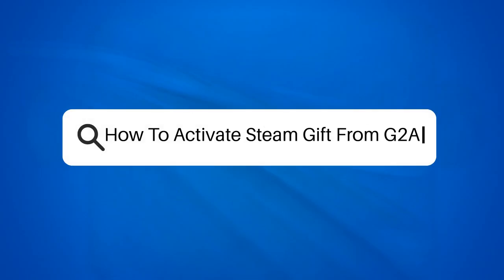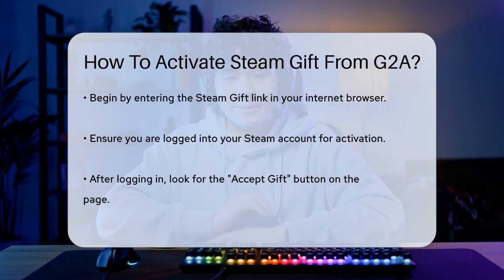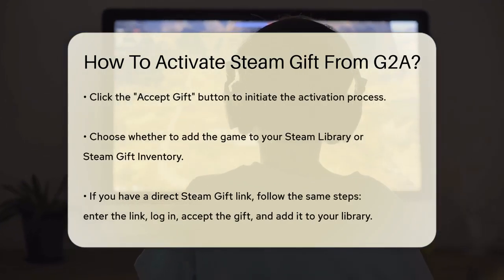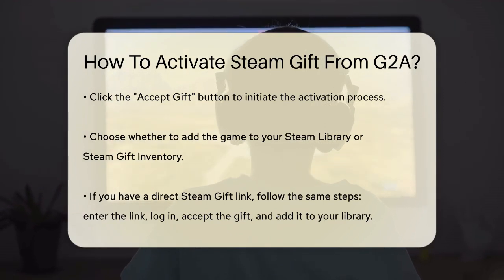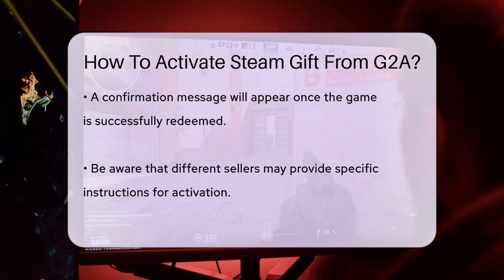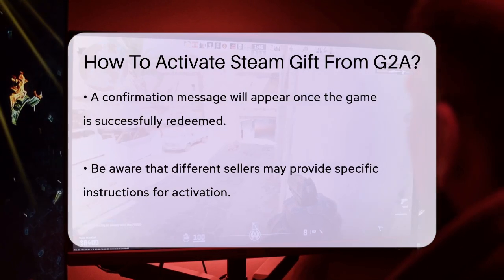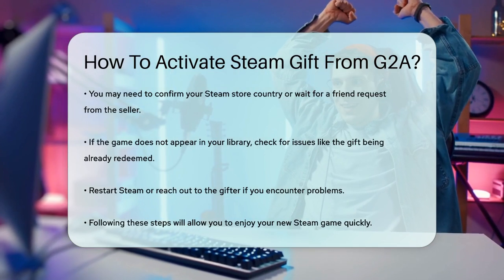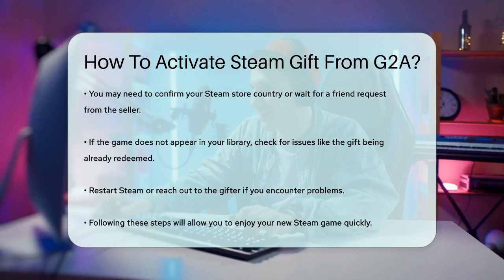How To Activate Steam Gift From G2A? - Video Gamers Vault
How To Activate Steam Gift From G2A? Are you ready to activate your Steam gift from G2A? In this video, we will guide you through the entire activation process, ensuring that you can enjoy your new game without any hassle. We’ll walk you through the steps needed to enter your Steam Gift link into your browser and remind you of the importance of being logged into your Steam account. You’ll learn how to accept the gift and choose whether to add the game to your Steam Library or Gift Inventory.

We’ll also cover what to do if you receive a direct Steam Gift link and provide tips on how to handle any unique instructions from the seller. If you run into any issues during the activation, such as the gift being marked as already redeemed, we’ll share troubleshooting advice to help you resolve these problems quickly.

Join us for this straightforward guide that will make activating your Steam gifts a breeze.